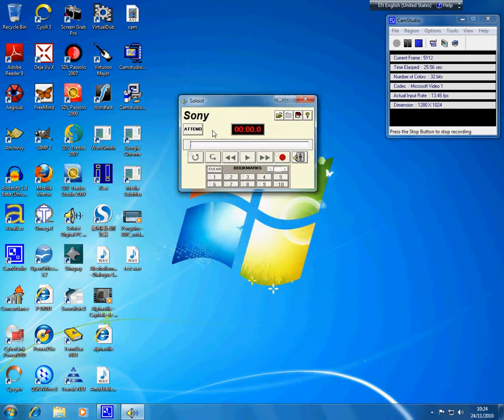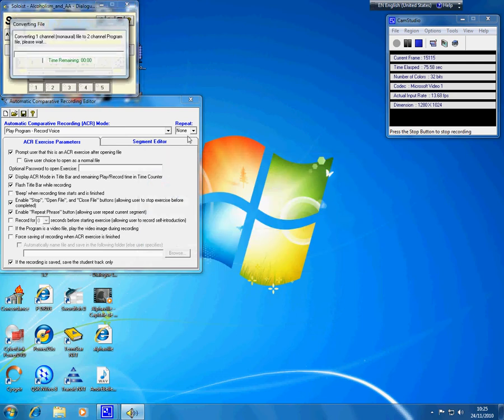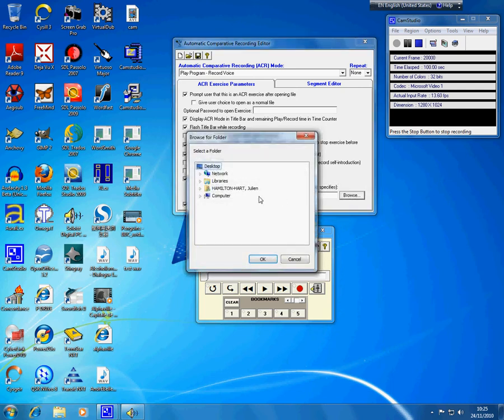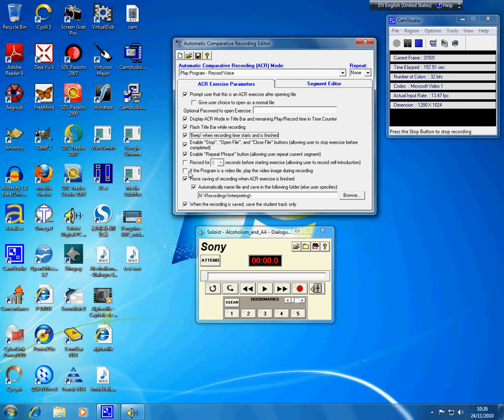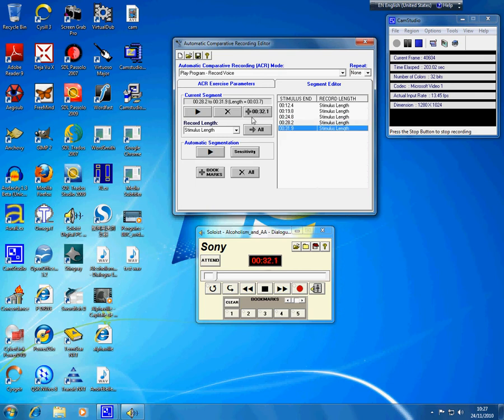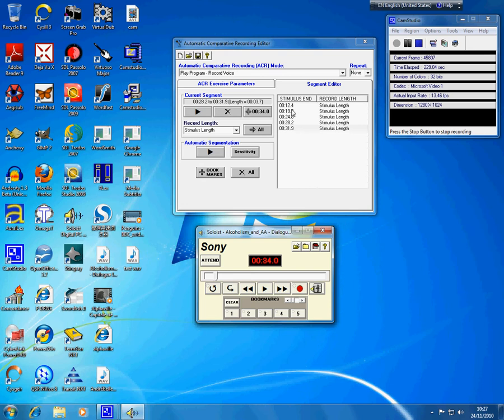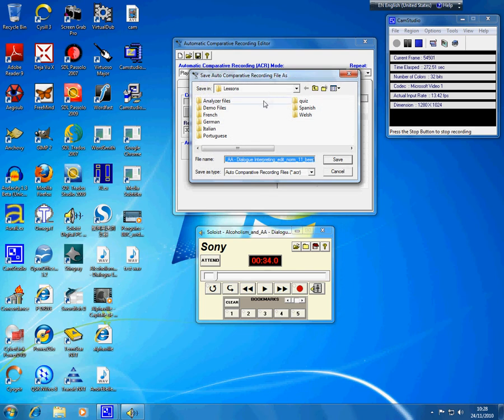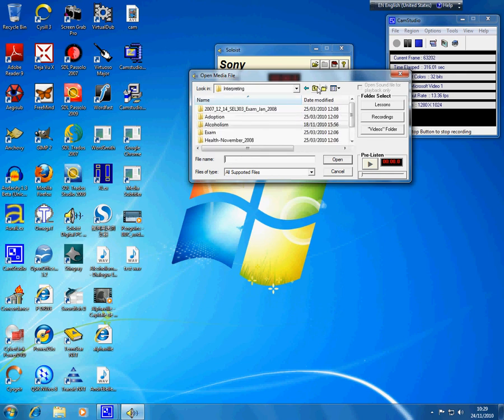creating acr for interpreting exercises tutorial